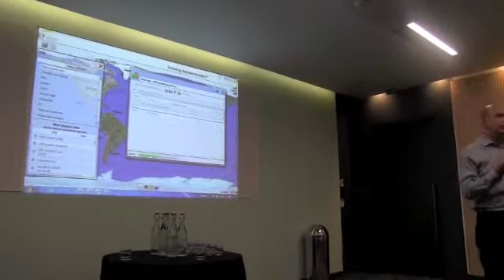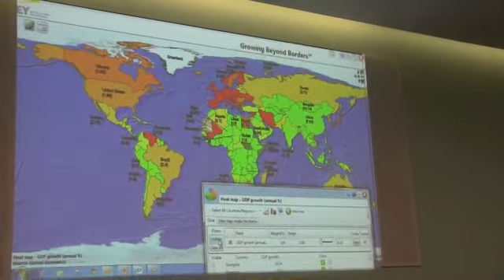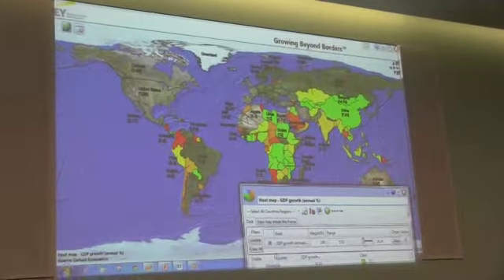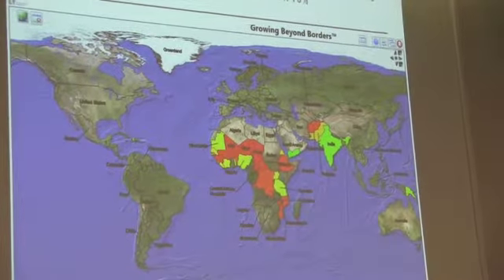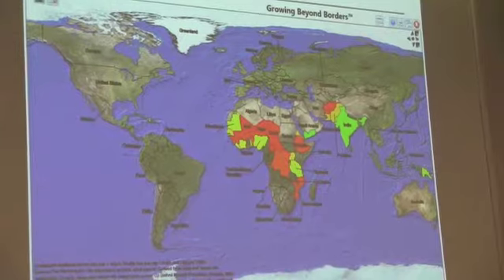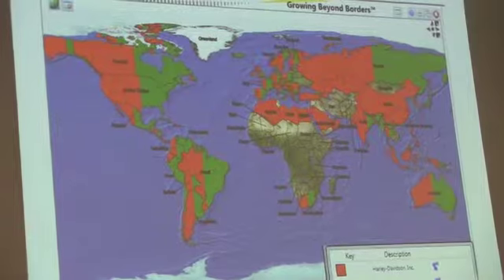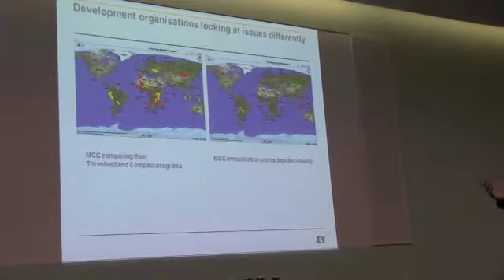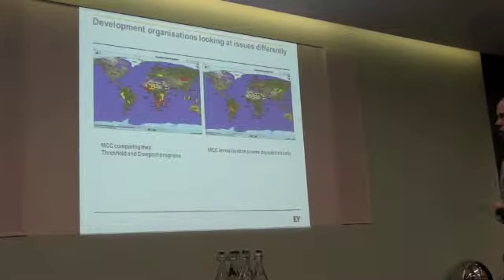TechCamp London - Ernst & Young